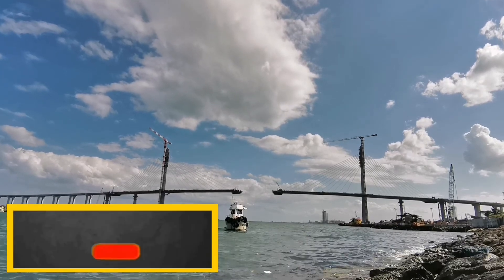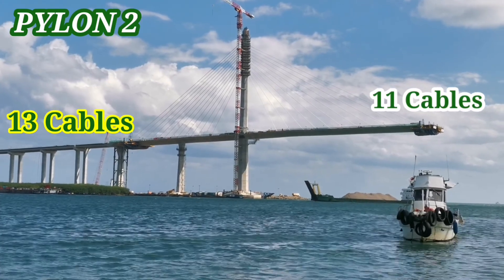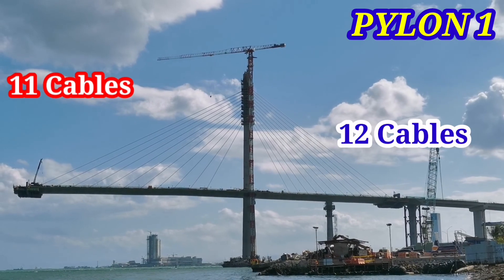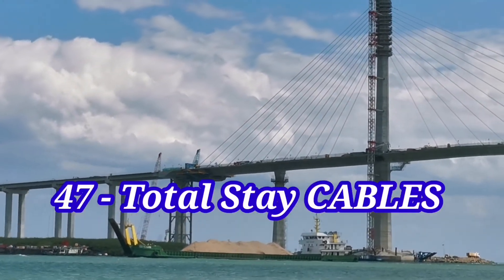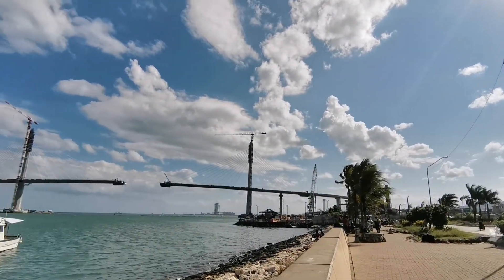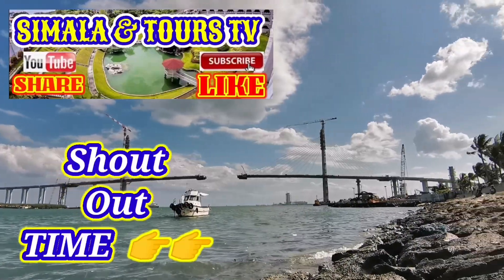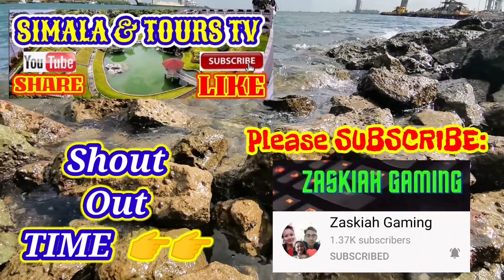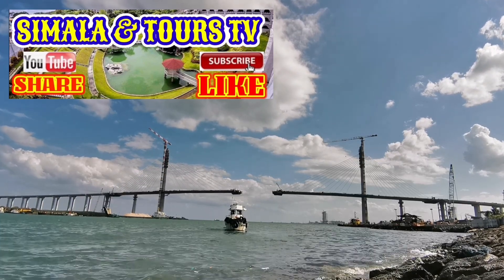CCLEX UPDATE (JULY 25, 2021) PANIBAGONG STAY CABLES ANG NAKABIT SA CCLEX ¦ STT CEBU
This video is all about the update of CCLEX or CEBU-CORDOVA LINK EXPRESSWAY for the new installed Stay Cables on both PYLONs.

At this time the CCLEX had a total of 47 Stay Cables that being installed on the bridge. 24 on PYLON 2 and 23 on PYLON 1.

The progress of the Bridge is faster than they expected and almost done soon...

🙏 Thanks for All the Blessings Mama MARY & God Bless Always.

Support to Our SOLID KAPATID:

@Mel dodong vlogs    @Boy Tapang Vlogs @Mr. Chulz TV @Angkas Smash TV  @Teng Bisaya @KAKOYAW tv @Angkas Smash TV @Rosepeach MyraChannel Channel @Sub2Music  @Tata Melbapalma @Helicame Vlog @DJ C VLOG @Teds Fuentes @Efren Ocular Vlogs @Manay Tinang @Arnold Malingin TV @Francis Orellano @Mads Helen  @Jhocel Recilles  @Wagat Tv  @A WALK TOUR  @Peryong JR. TV  @TiKul TV  @Maria Tsukutani

Thanks for the TRUST and SUPPORT: SIMALA & TOURS TV

...God Bless Us Always... Facebook: Gift VanRental Facebook: Gift TouristVan Facebook Page: Cebu Gift Tours Facebook: Simala Lindogon Facebook Page: Mama Mary of LINDOGON-Simala